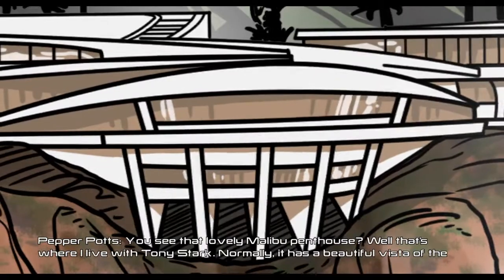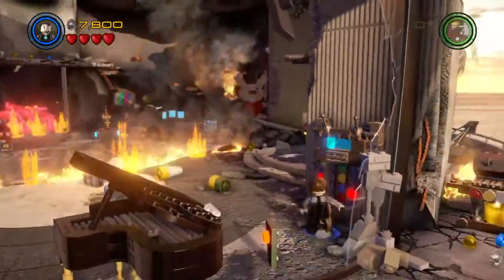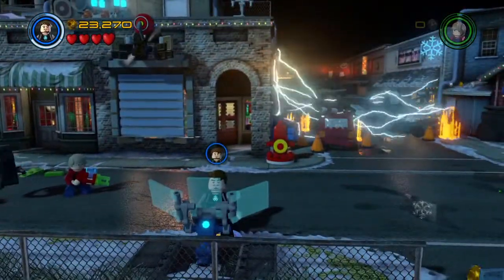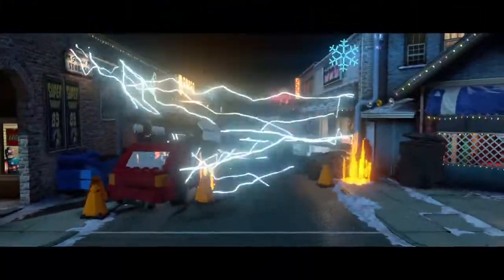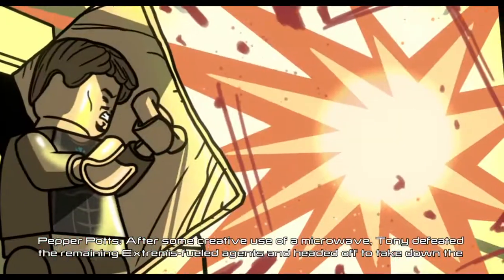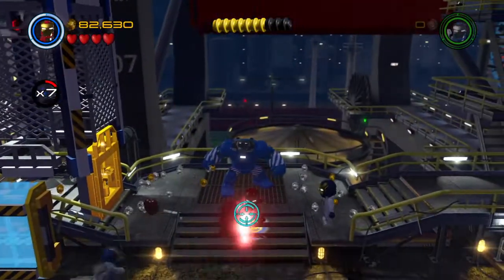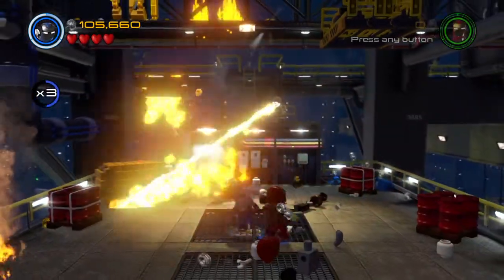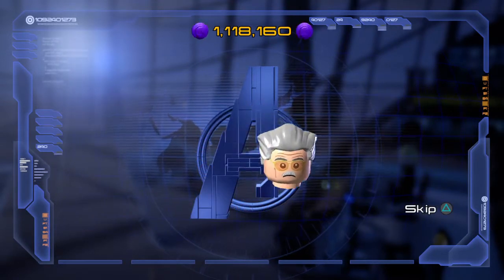LEGO MARVEL's Avengers -Part 9- Iron Man 3!!!